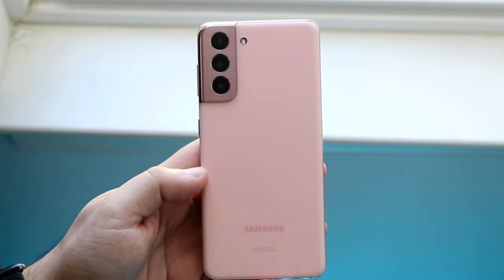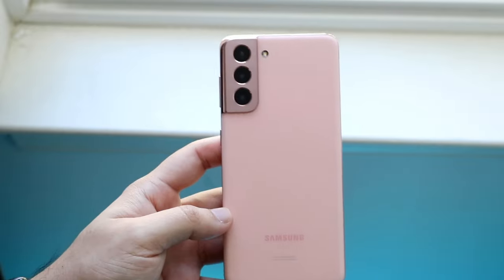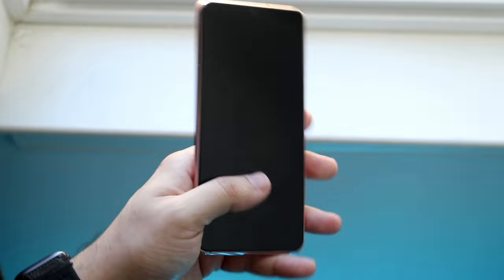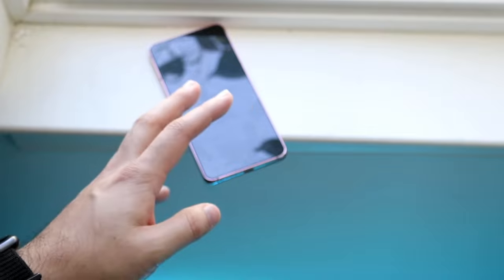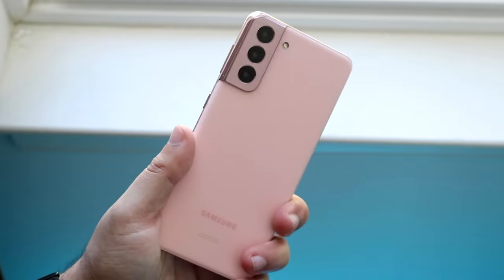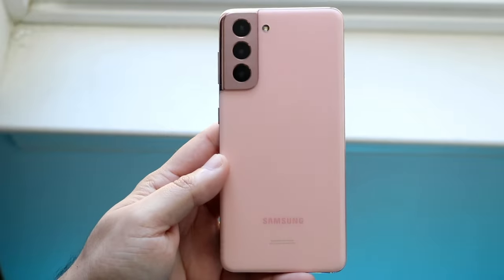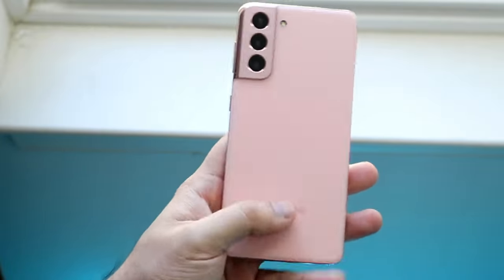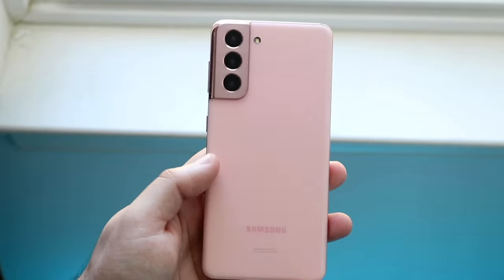How To FIX Samsung Water Damage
Here is exactly How To FIX Samsung Water Damage